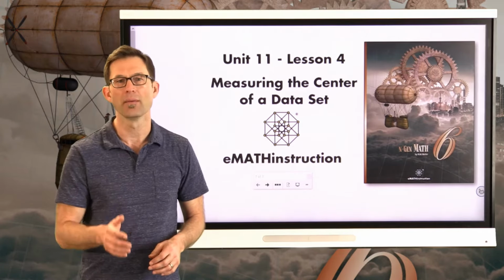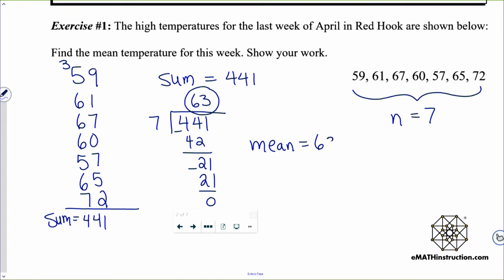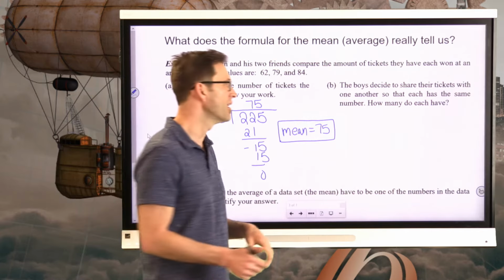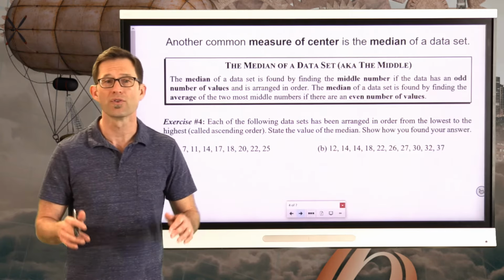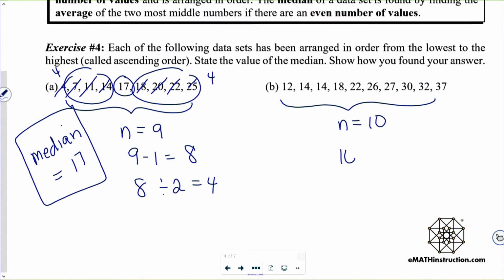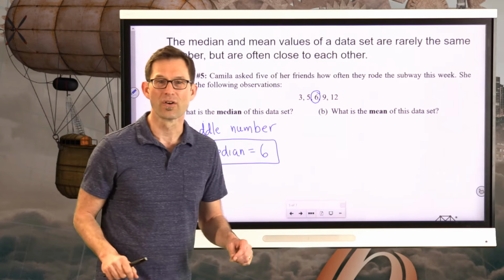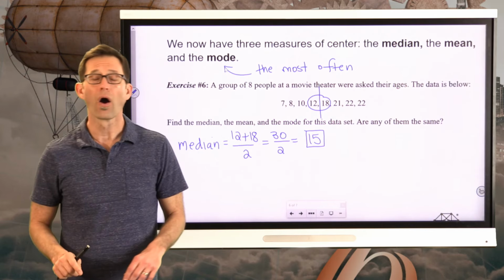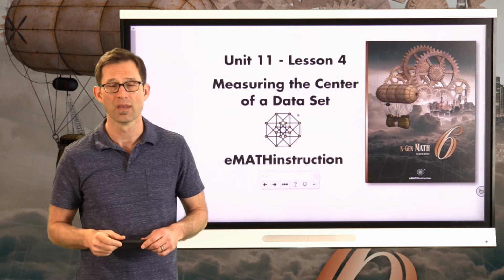N-Gen Math 6.Unit 11.Lesson 4.Measuring the Center of a Data Set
In this lesson students learn how to find the mean and the median of a data set. They compare mean, median, and mode for a variety of data sets to see when they are the same and when they are different.